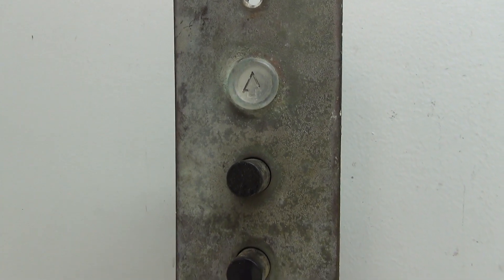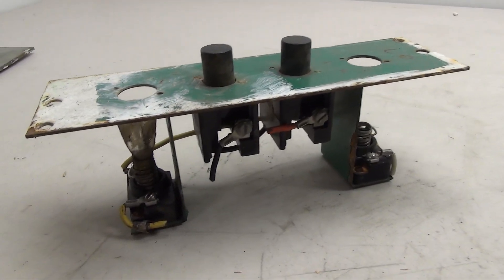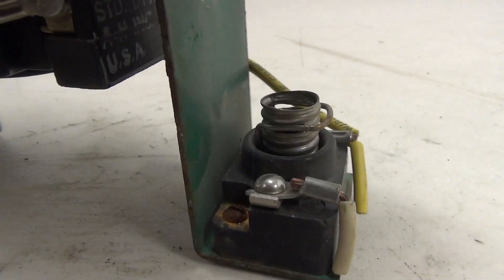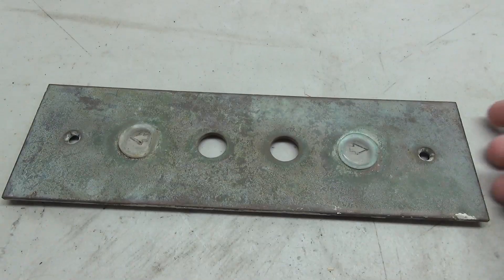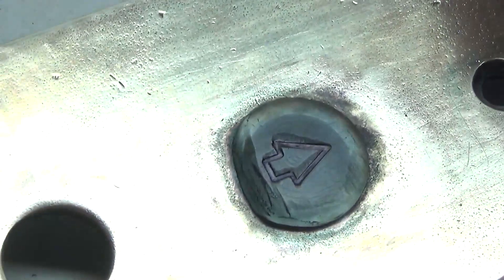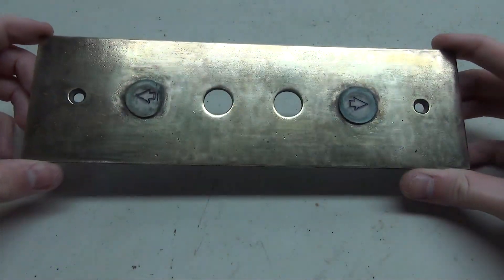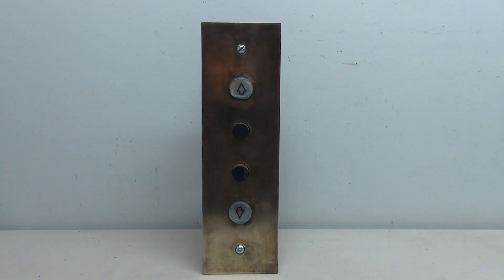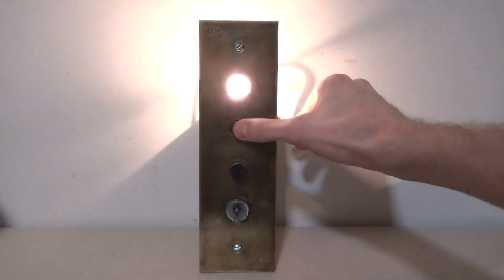Restoring and Wiring an Old Arrow Hart Elevator Button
For this project, I restore an old Arrow hart elevator button. I'm not sure the brand of elevator this came from, but I do know the buttons themselves are made by Arrow Hart. The plate for this piece was in horrible shape, but after some heavy restoration, I managed to get it looking nice. I also wired up the buttons to light up the arrow lights corresponding to each button.